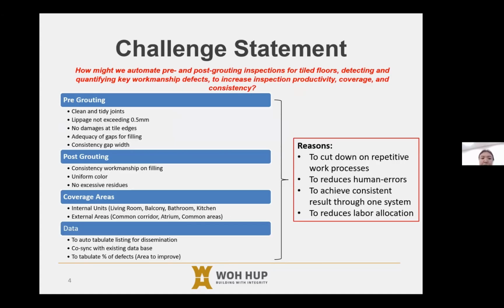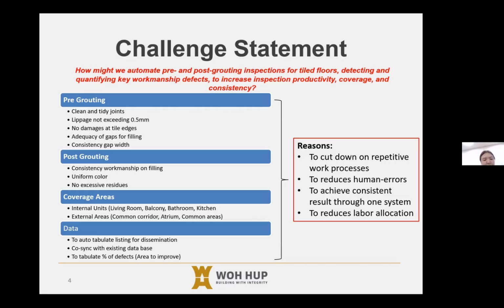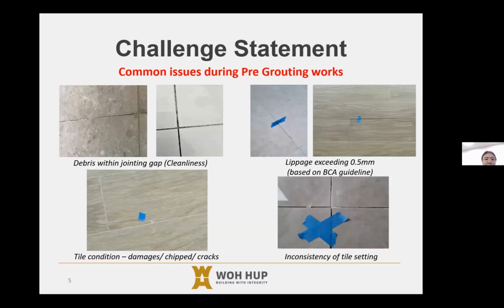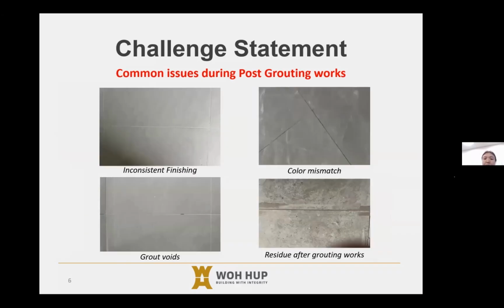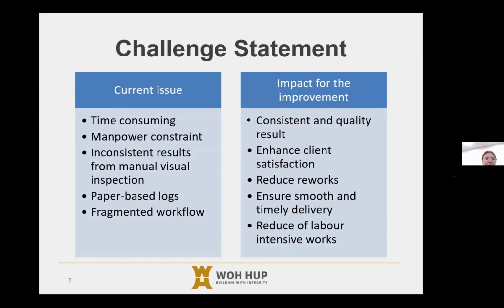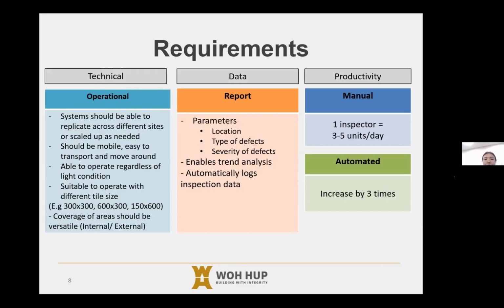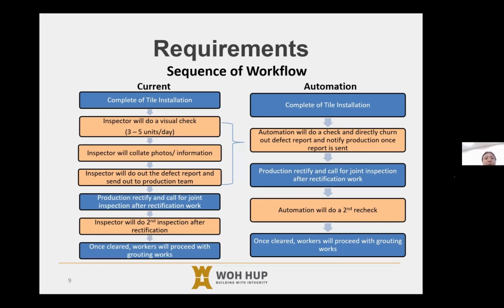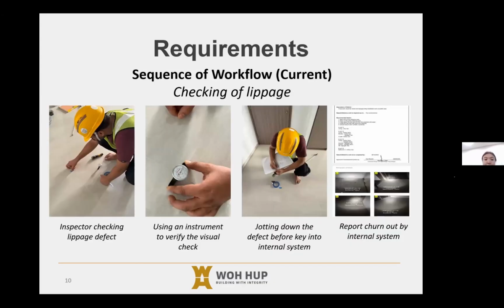Woh Hup - Automated Quality Inspection for Floor Tiling and Grounting Works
BEAMP Cycle 6 - Info Session